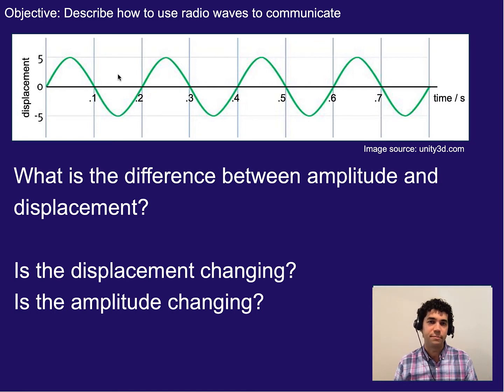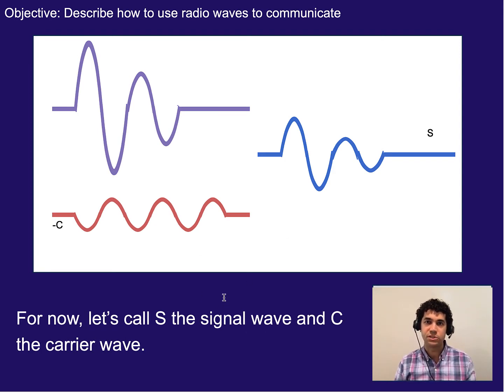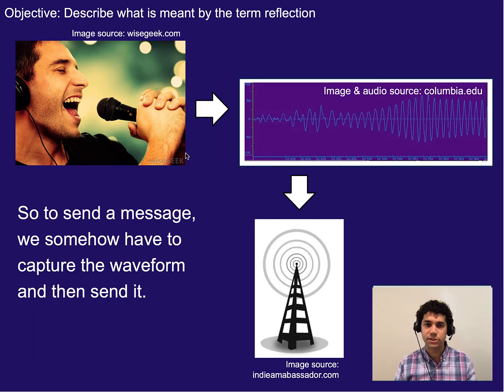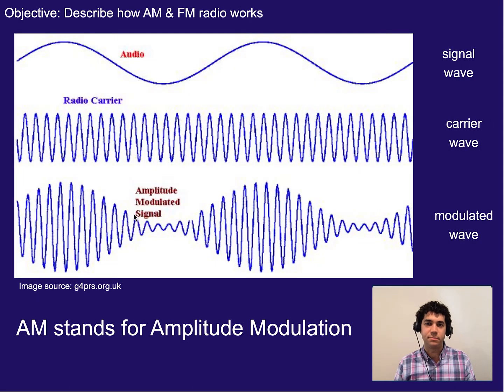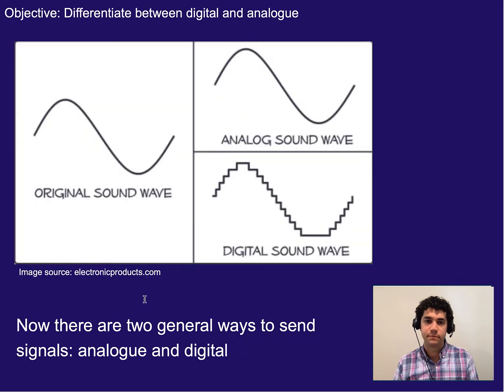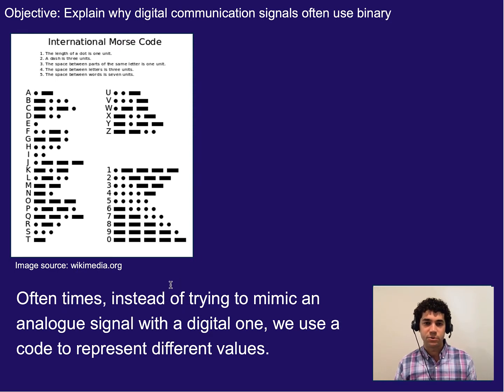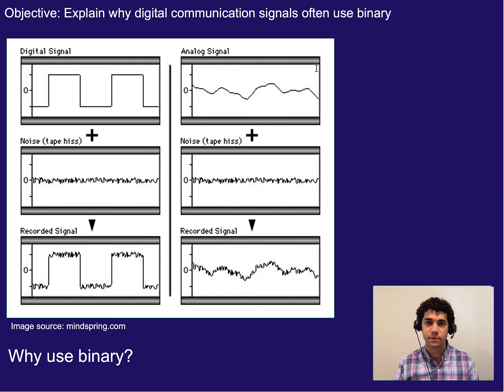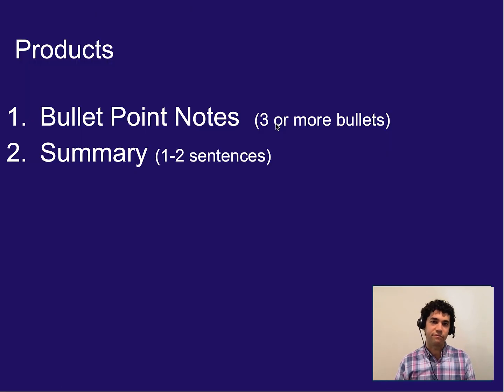Lectures: Wave Technologies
A series of lectures outlining the basics of communication technologies that rely on wave properties. Also includes an intro to binary code and analogue vs digital.

Table of Contents:

00:47 - Communication Basics
11:34 - Analogue vs Digital
15:16 - Binary Code
16:58 - Why use binary?